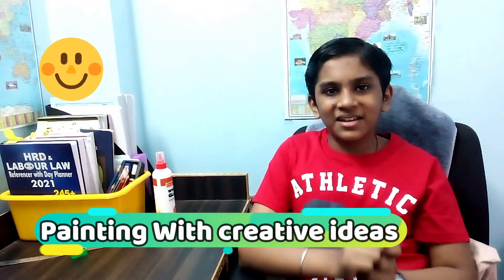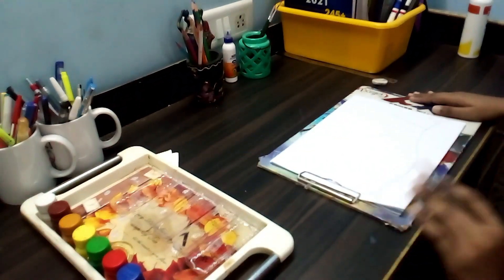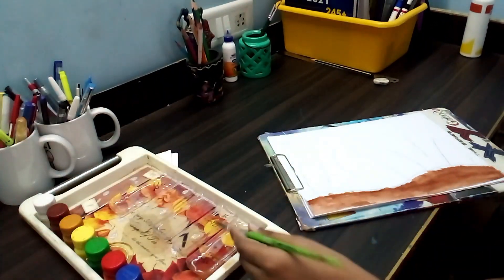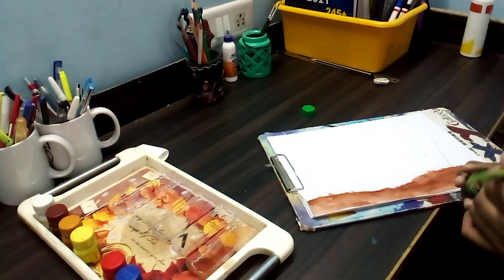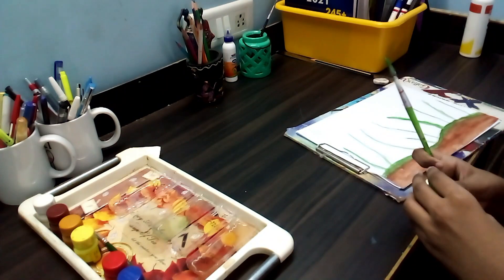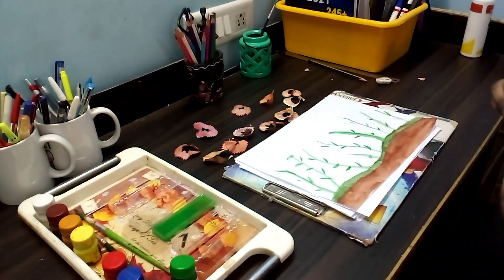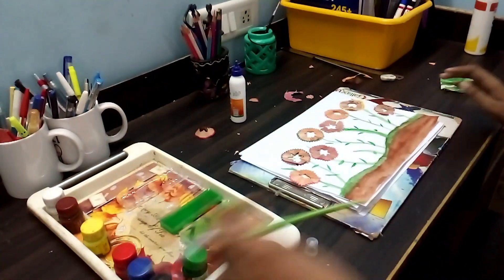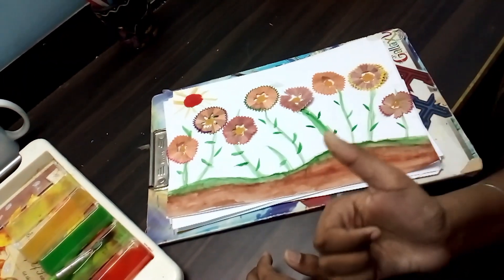We made a painting with good ideas!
In this video we painted with creative ideas. We used pencil scrap as flowers in garden.
Happy thinking!